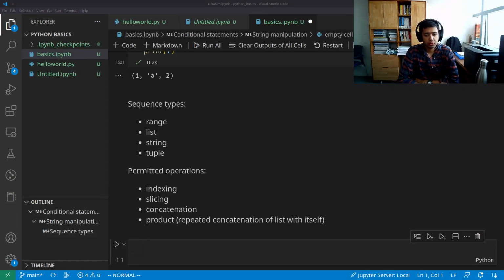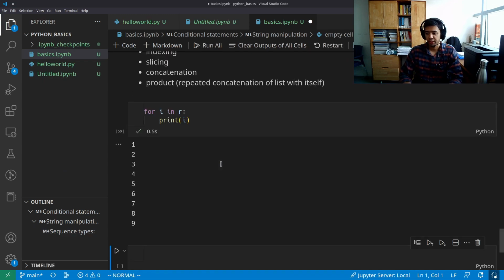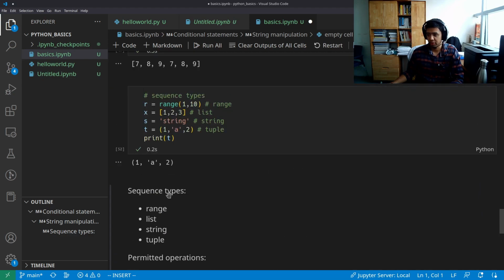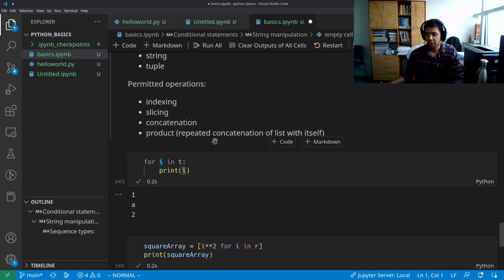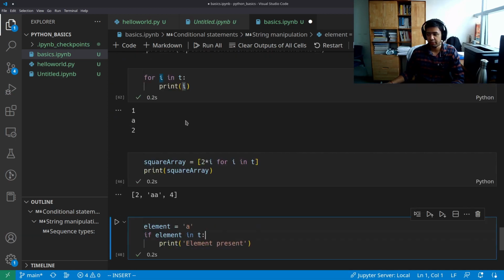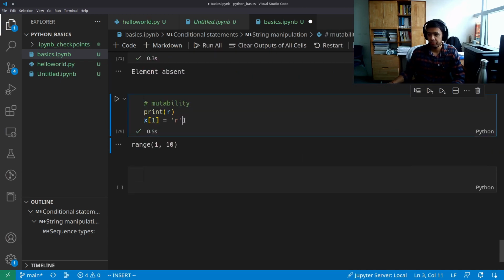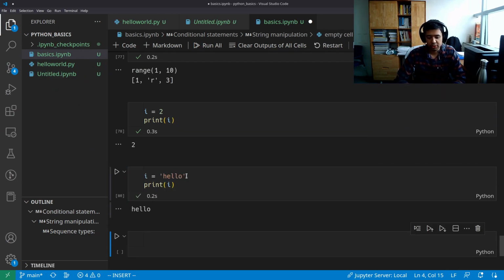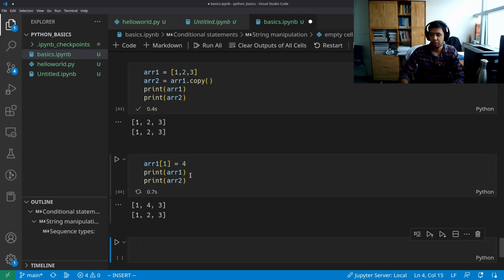Python basics: operations on sequences